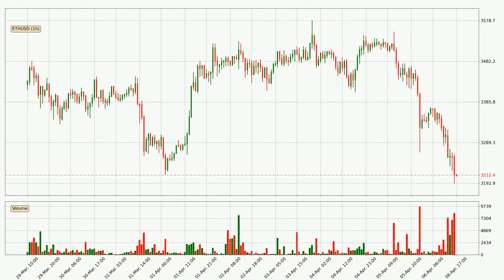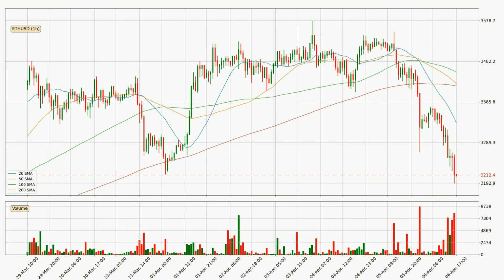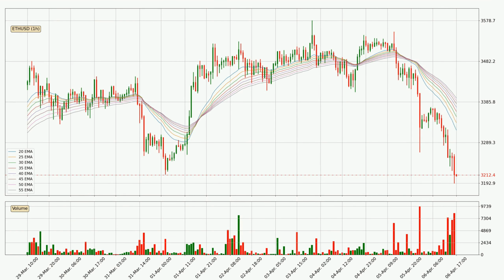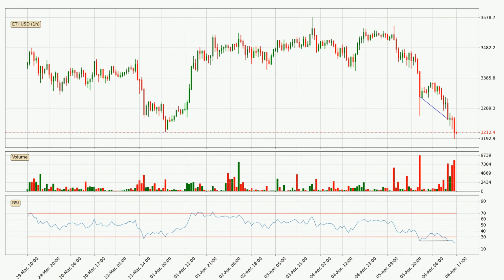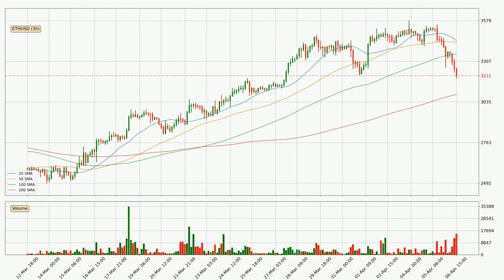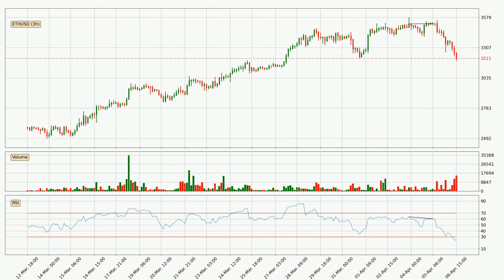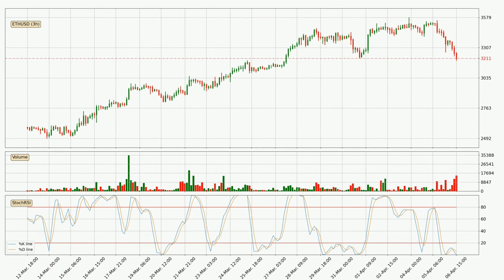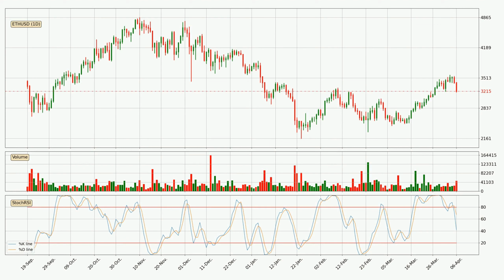Ethereum Price Down With 7.0% 🔥. What Now With ETHUSD?? | FAST&CLEAR | 06.Apr.2022